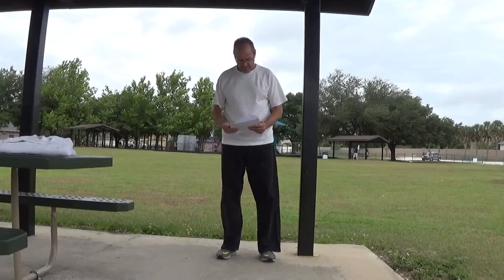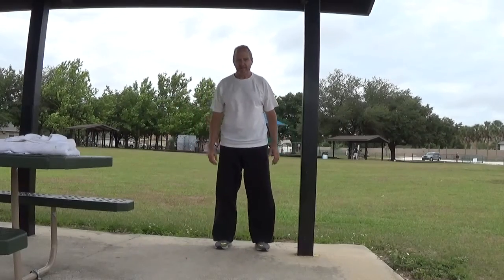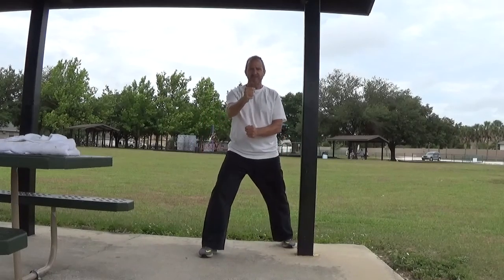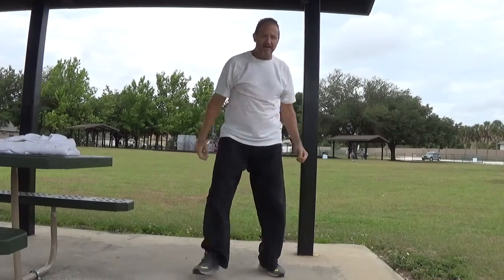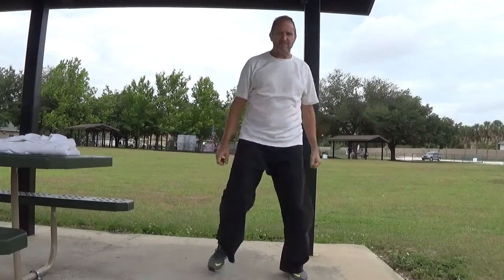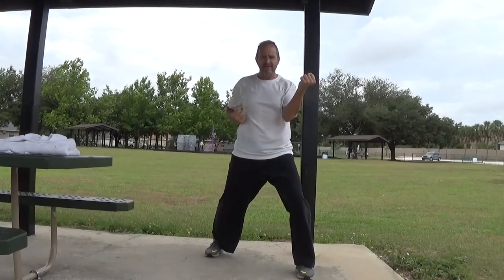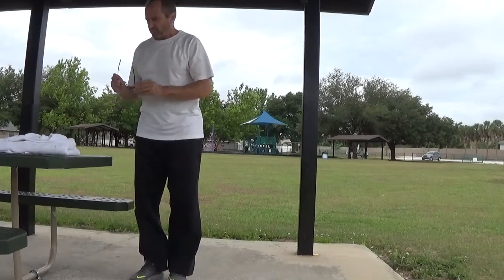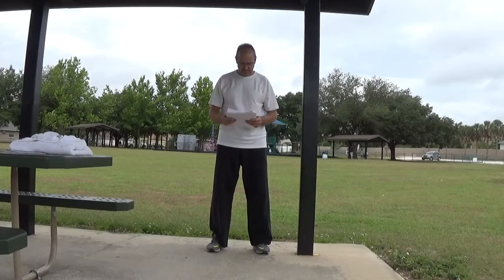Week 7 for 8th kyu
Diego Rodriguez, Camijo Montoya, Brandon Stoquert